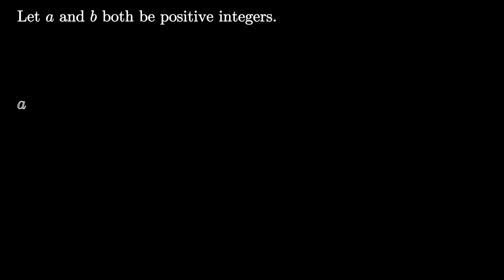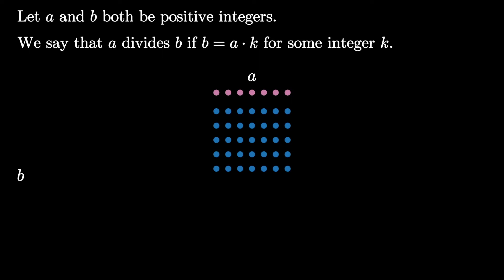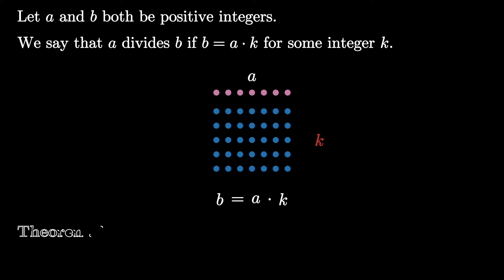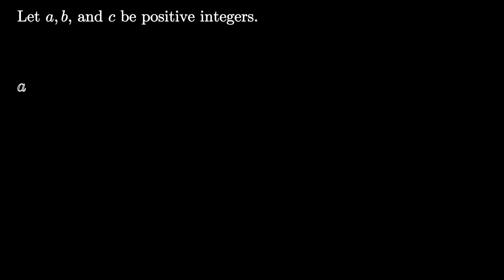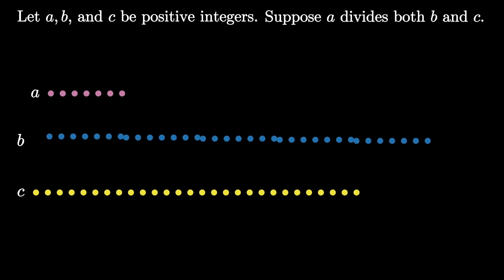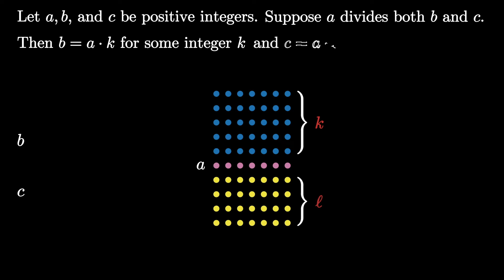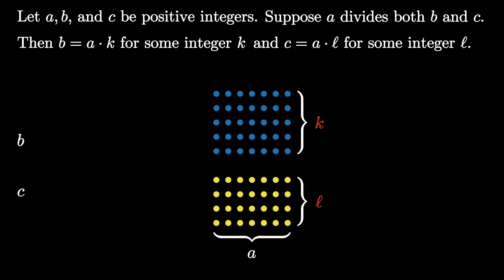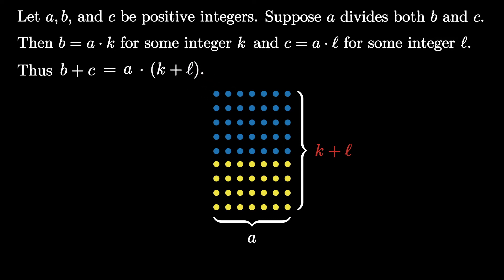Dividing a sum (visual proof)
This is a proof, with a visualization, of the classic number theoretic proof that if an integer a divides two integers b and c, then a also divides the sum b+c. The video includes a "visual definition" of the divides relation (on positive integers) and then shows how to prove the theorem. We also briefly discuss the style of proof required when the corresponding definition has an existential quantifier.